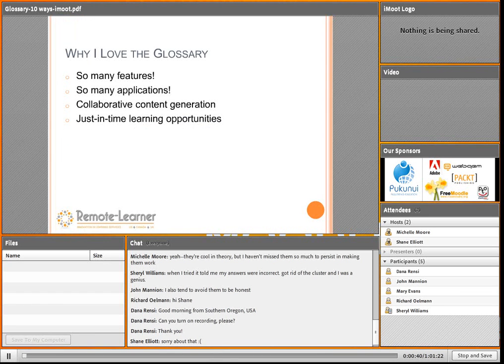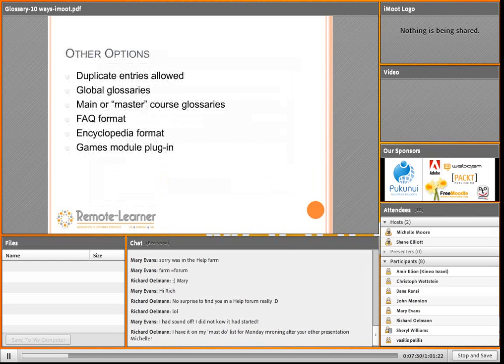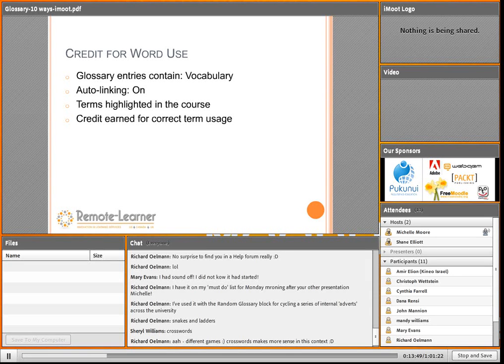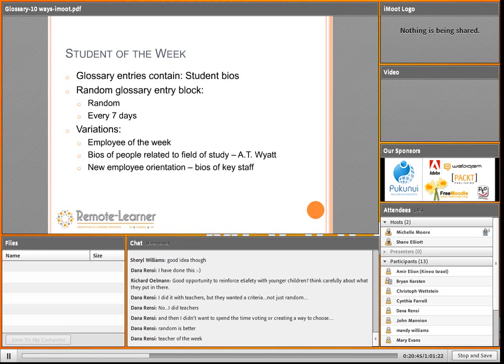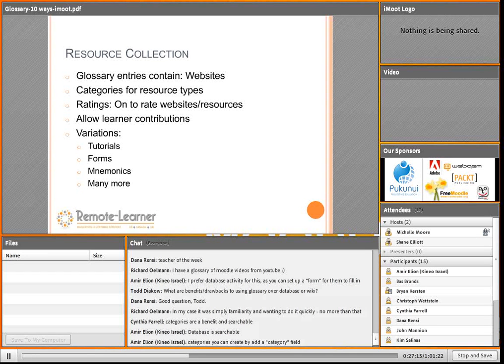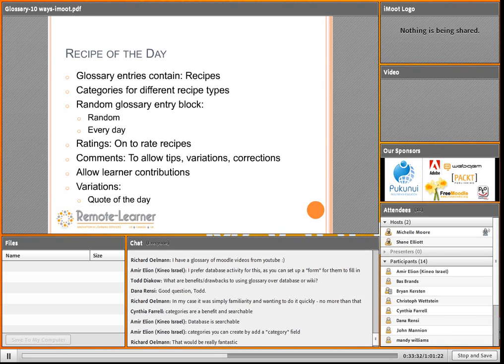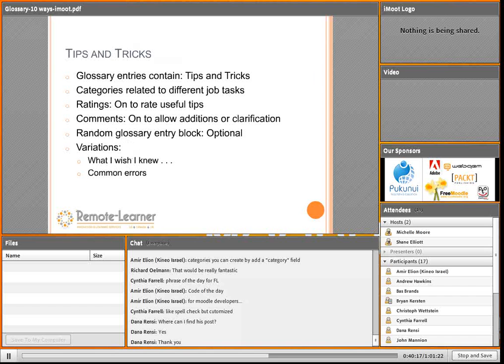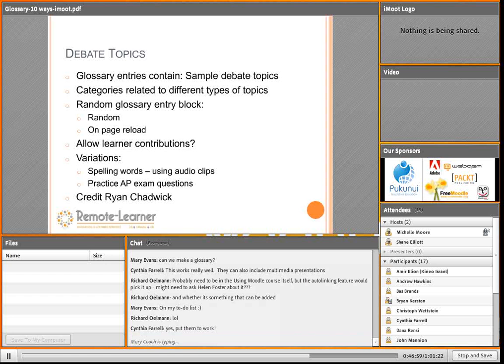Michelle Moore - Glossary 10 Ways to Make This Old Dog Do New Tricks - iMoot 2012